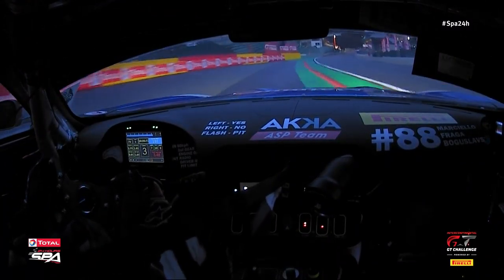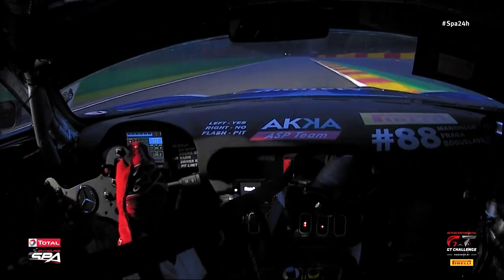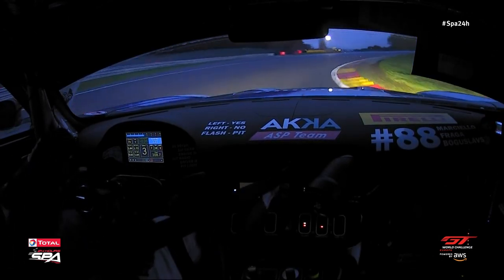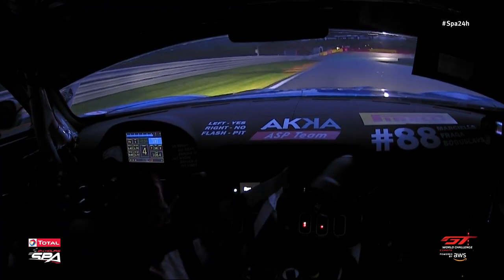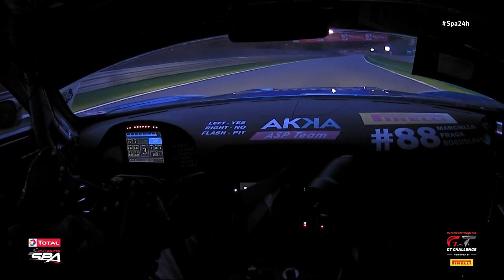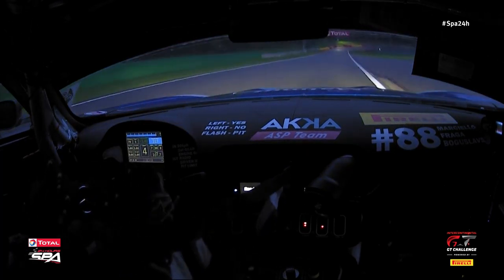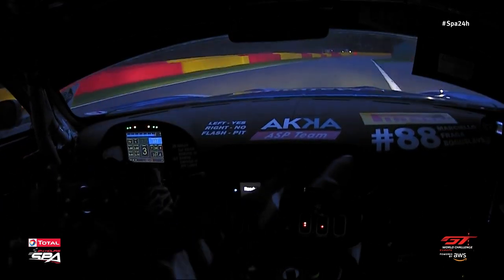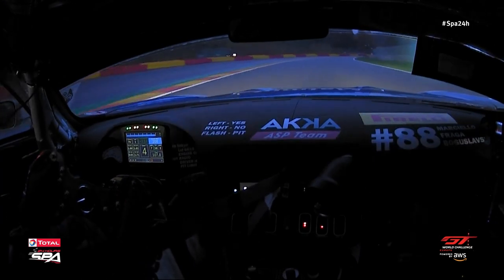2020 Spa 24 Hours - Pole - Raffaele Marciello